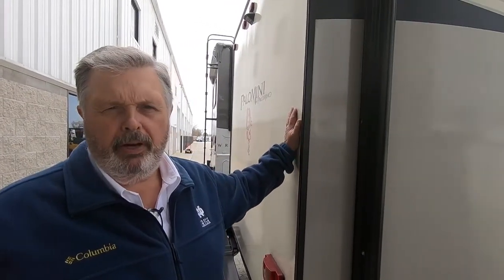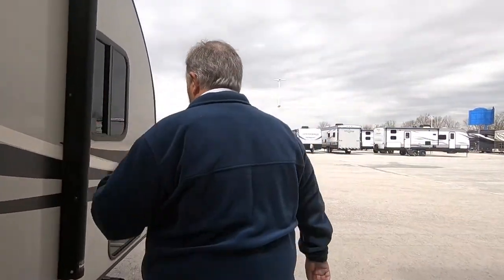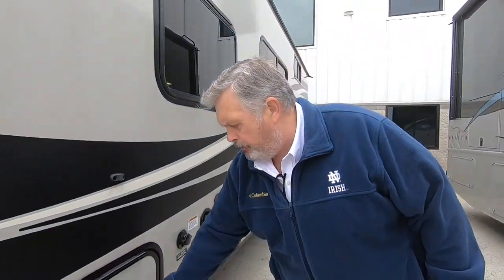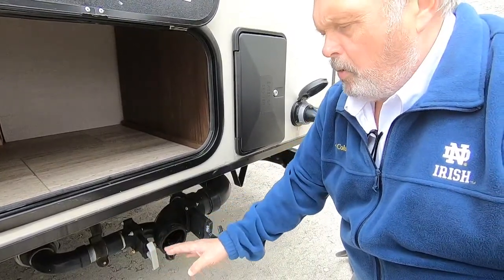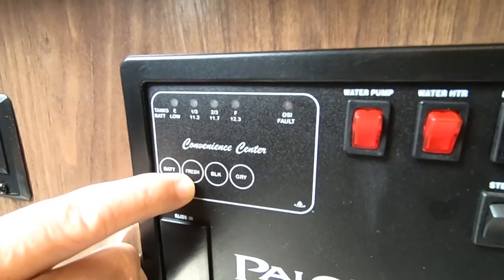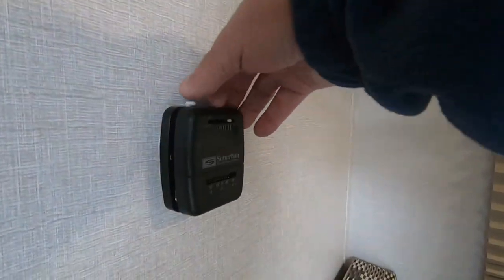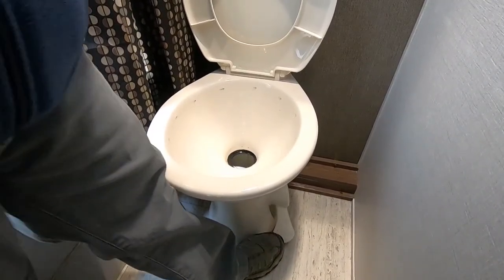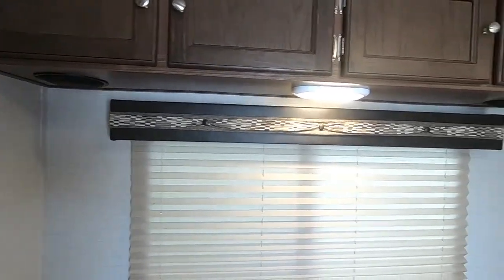2017 Palomini 17RD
Congratulations on the purchase of your travel trailer and thank you for your business with us here at RCDRV Supercenter. On behalf of us and your sales specialist we would like to welcome you to our RCD family!